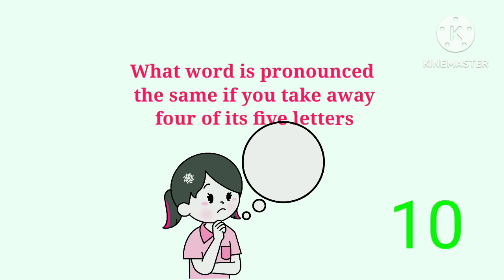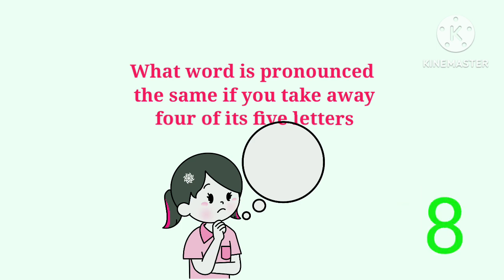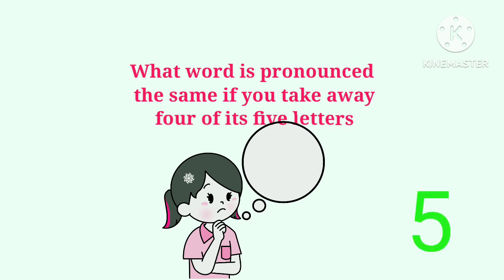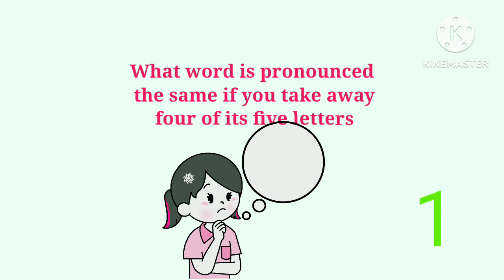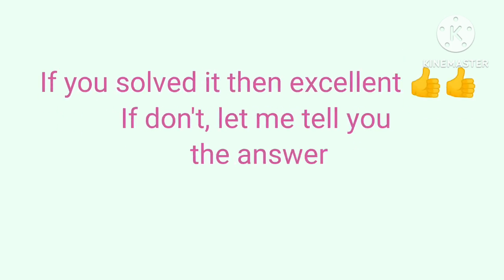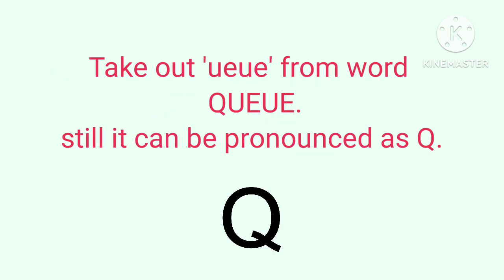RIDDLE! What word is pronounced the same if you take away four of its five letters?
This Riddle is just to entertain specially for kids. please enjoy it thanku so much

The riddle is: -  What word is pronounced the same if you take away four of its five letters?

Answer: Queue